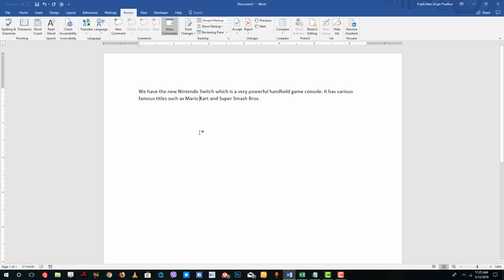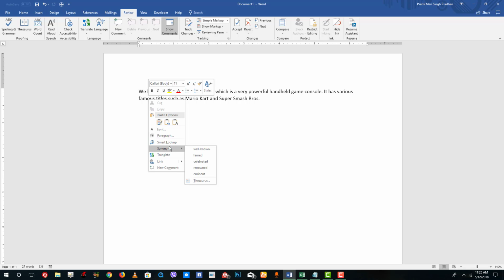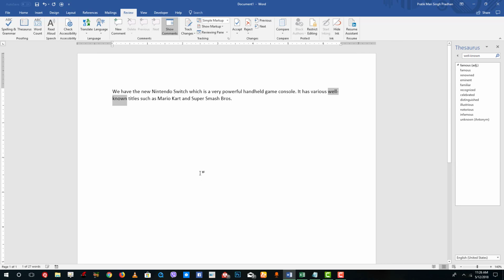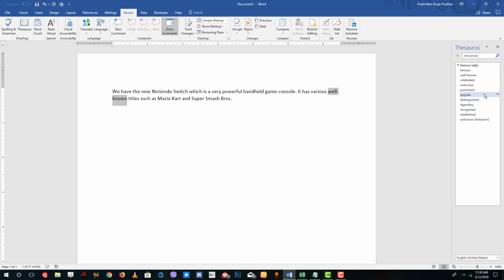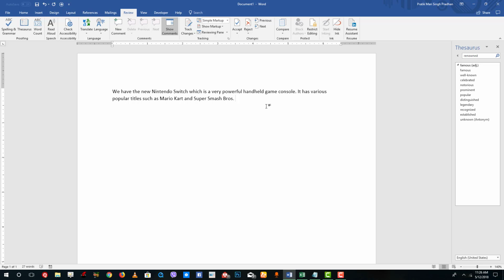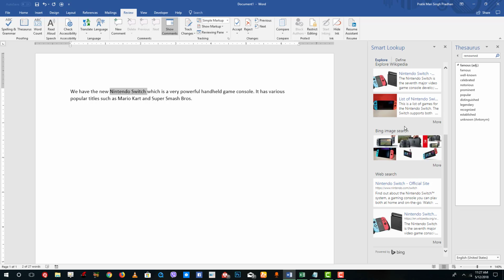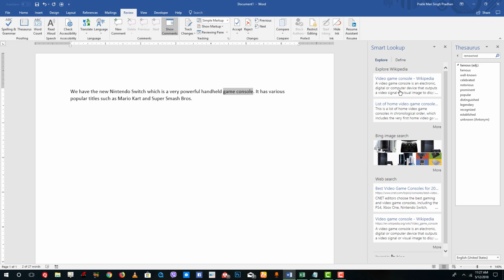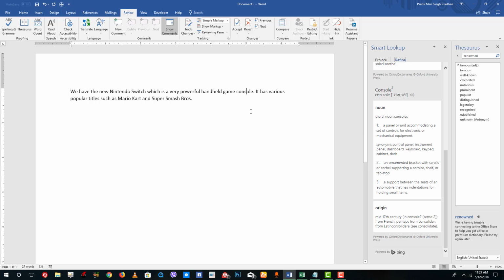MS Word Tutorial - Lesson 60 - Thesaurus and Research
In this tutorial we will be discussing on Thesaurus and Research inside of MS Word.